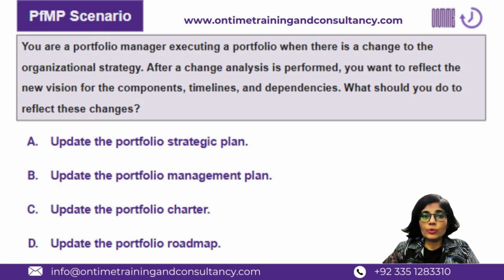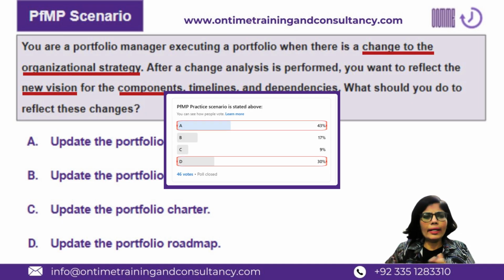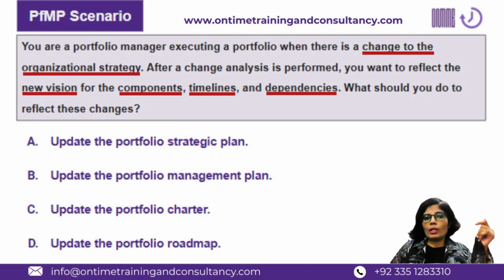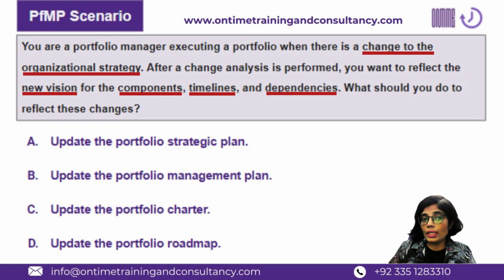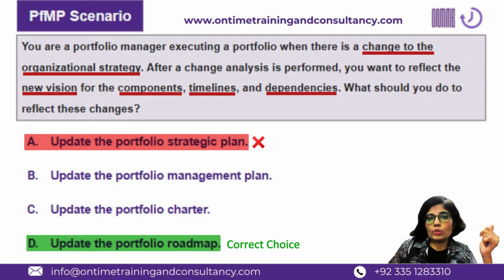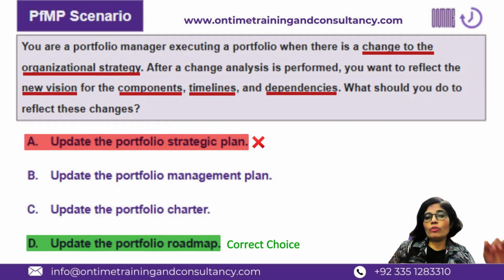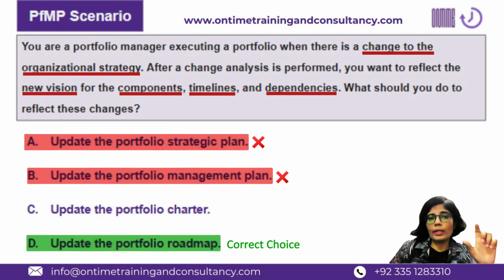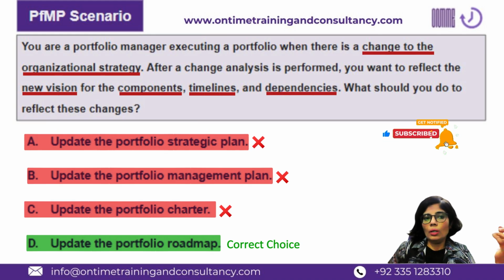PfMP Exam Trap: Strategic Changes in Portfolio Management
Managing Strategic Changes in portfolios is a critical area in the PfMP exam, especially in scenario-based questions involving governance and organizational alignment.

PfMP Scenario: You are a portfolio manager executing a portfolio when there is a change to the organizational strategy. After a change analysis is performed, you want to reflect the new vision for the components, timelines, and dependencies. What should you do to reflect these changes?

A. Update the portfolio strategic plan.
B. Update the portfolio management plan.
C. Update the portfolio charter.
D. Update the portfolio roadmap.

00:00  Introduction
00:15  Scenario Context Explained
03:33  Correct Answer Unlocked
03:38  Step-by-Step Wrong Option Analysis